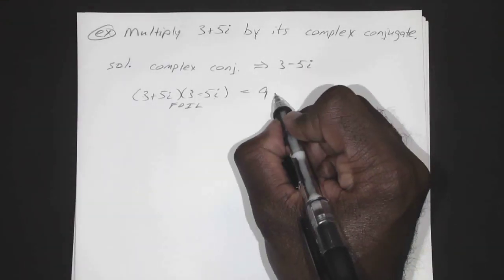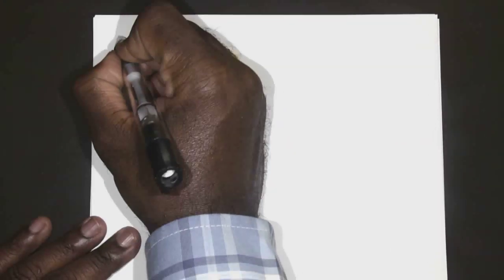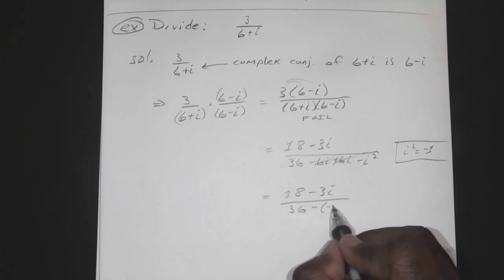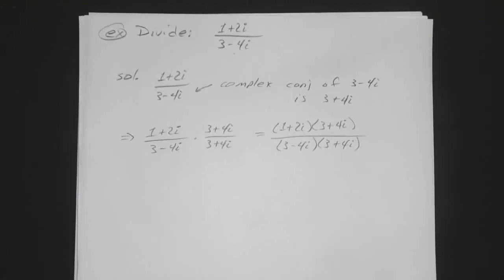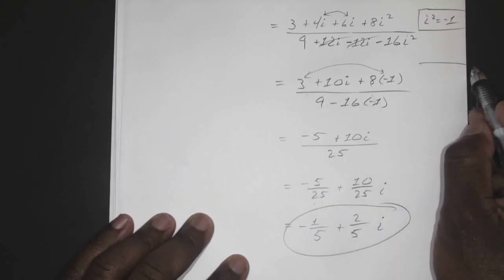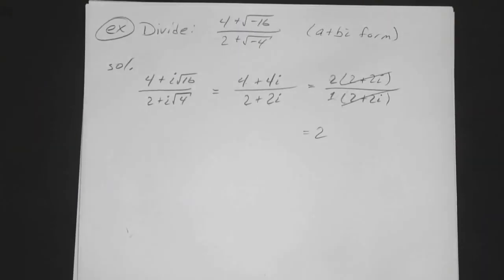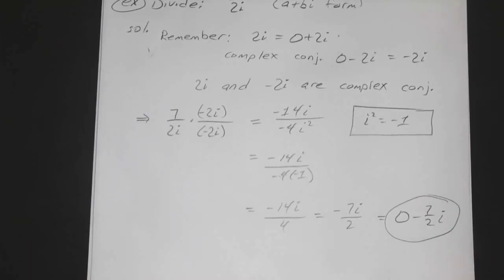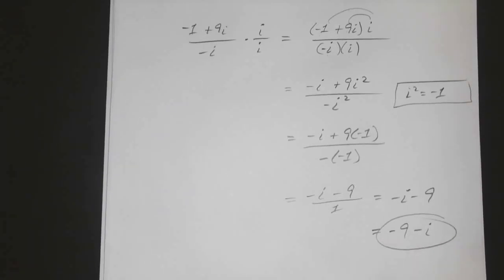1000 Class 14C